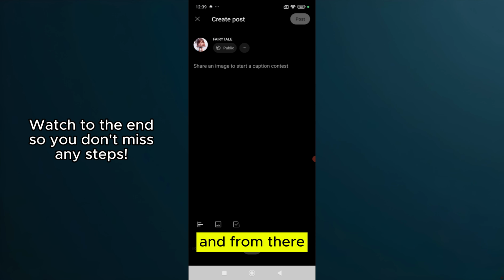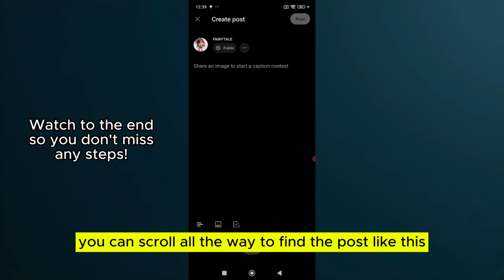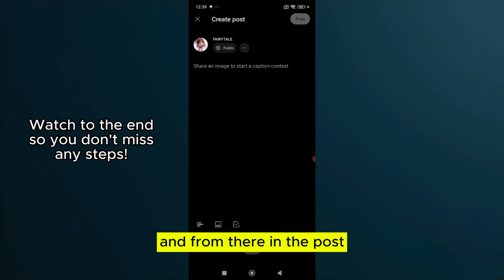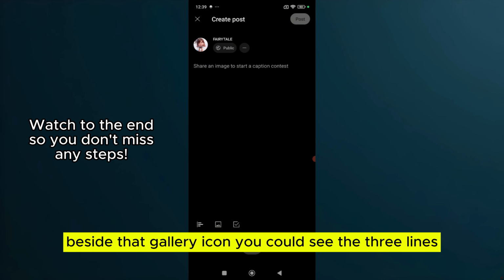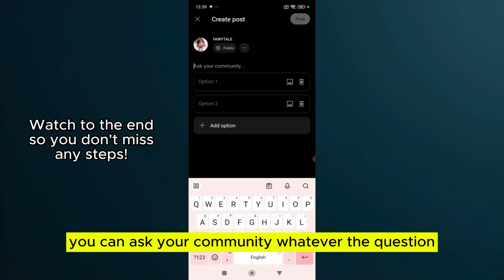How To Make Poll On YouTube (Step By Step)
Learn How To Make Poll On YouTube (Step By Step)

In This Video, We'll Show You 👇
Youtube Polls
Create Youtube Poll
Add Poll To Youtube Video
Youtube Poll Tutorial
Youtube Community Polls
Youtube Polls Update
How To Add Poll On Youtube
Youtube Polls Explained
Youtube Poll Feature
Youtube Poll Tips
Youtube Poll Guide
Youtube Poll Settings
How To Create Poll On Youtube
Making Polls On Youtube
Youtube Poll
Polls On Youtube
Youtube Community Tab
Youtube Community Post
Youtube Community
Youtube Tutorial